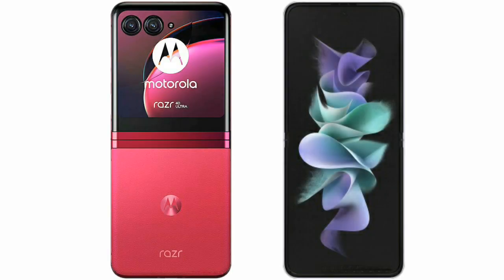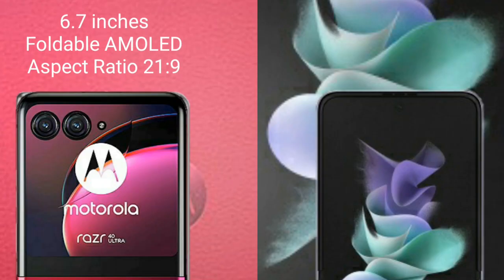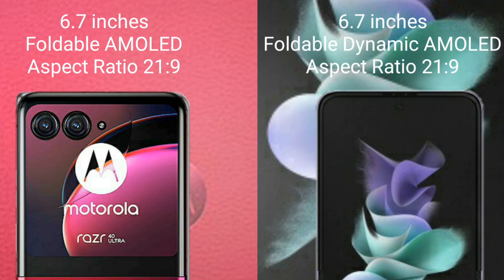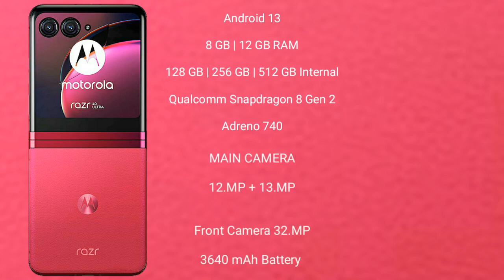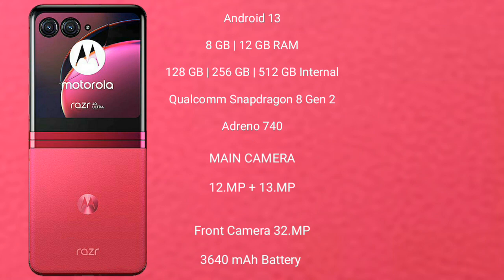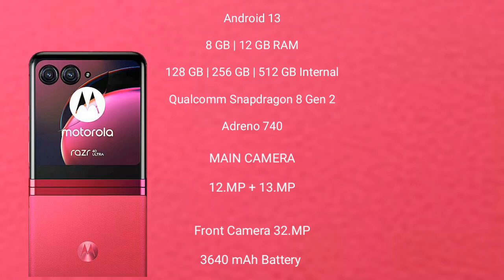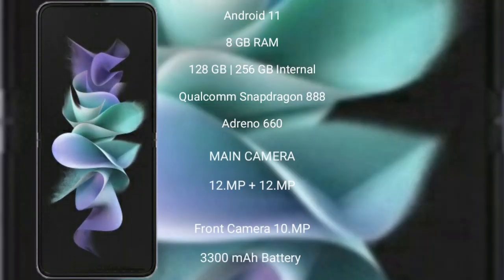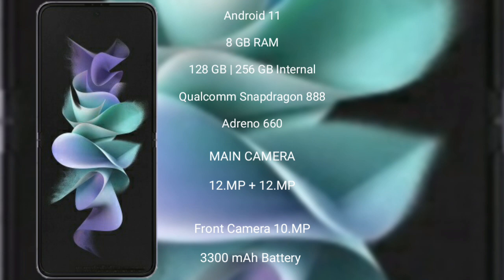Motorola Razr 40 Ultra vs Samsung Galaxy Z Flip 3 Review & Comparison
motorola razr 40 ultra vs samsung galaxy z flip 3
razr 40 ultra vs galaxy z flip 3